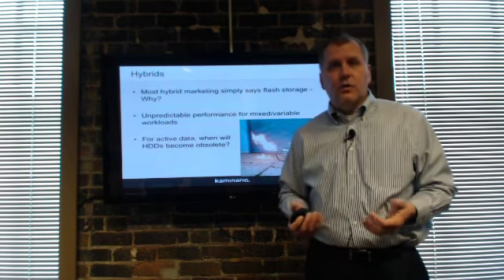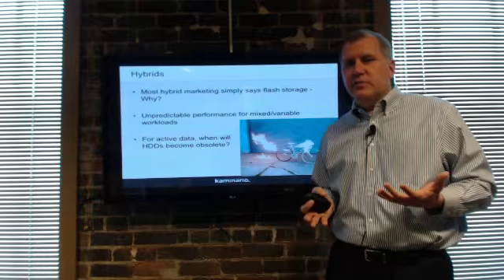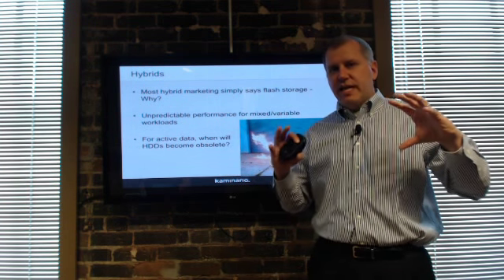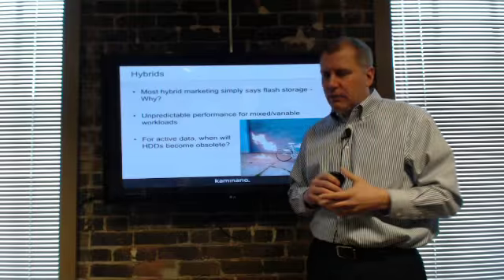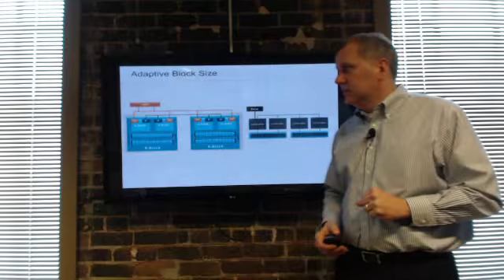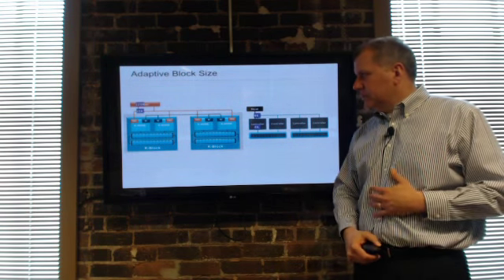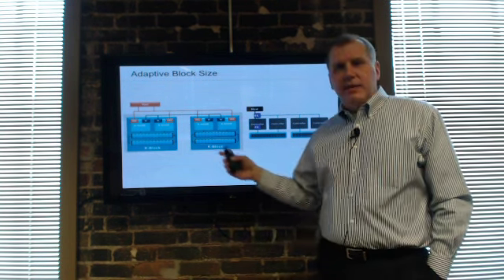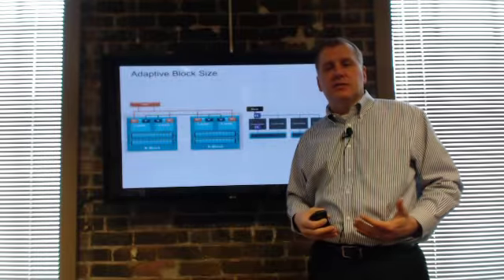Debunking the Myths Around Flash Storage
In this discussion, Kaminario will debunk the myths around flash storage (such as high cost, unreliable architecture, and performance value) and discuss the benefits that can help organizations improve business performance, create competitive advantage, reduce risk, and save money.